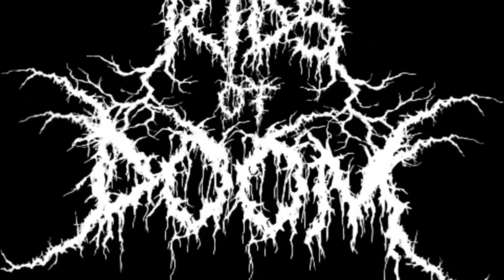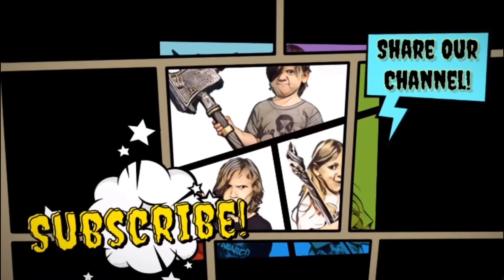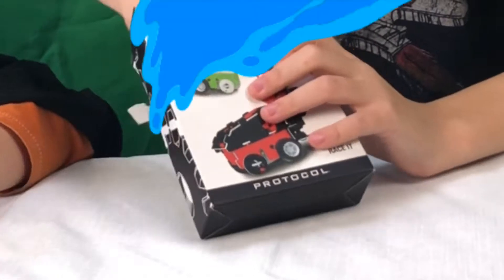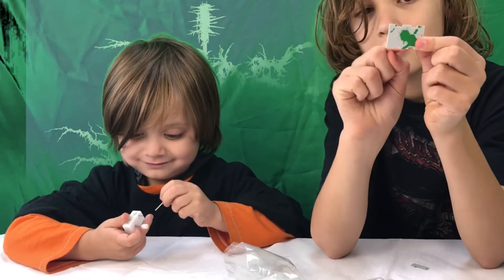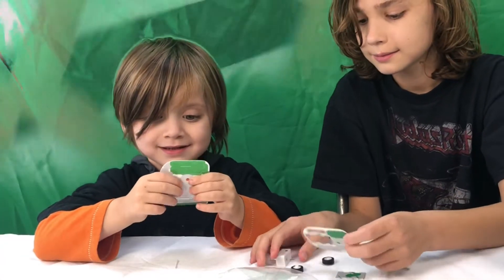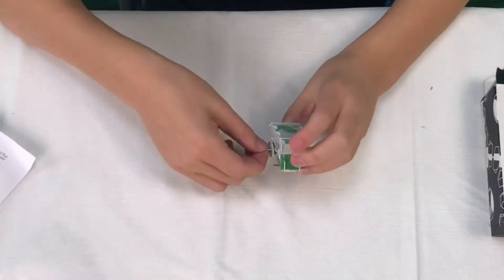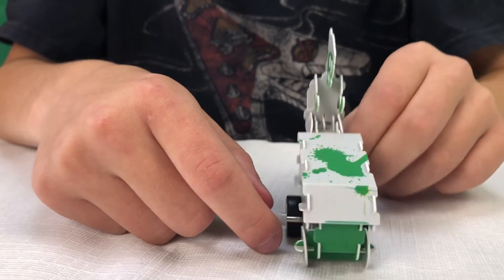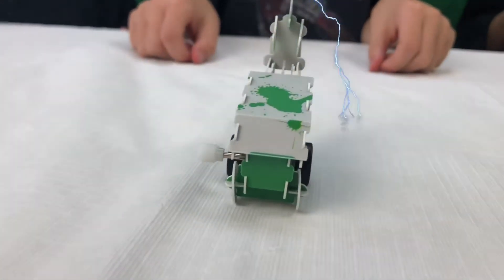Unboxing ZOMBIES ON ICE -Heavy metal & horror themed kids show, activities, crafts, cooking, & METAL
The Kids of Doom unbox 3-D wind up hockey zombie themed puzzle, “Zombies on Ice” from Protocol Toys.

Heavy metal, horror, and schlocky sci-fi inspired educational kids variety show including action, adventure, monsters, metal bands, activities, crafts, cooking, and more!